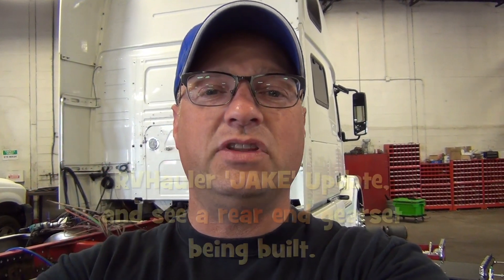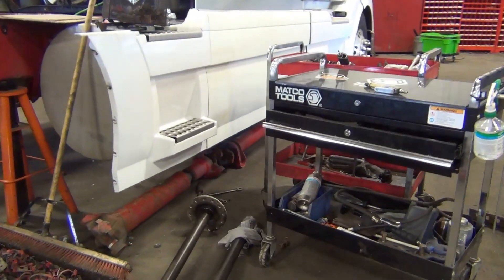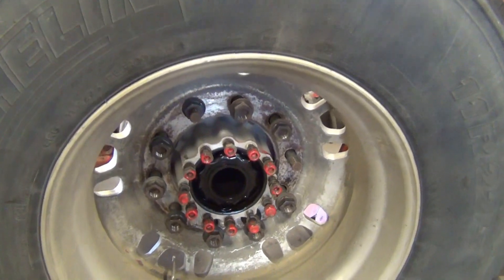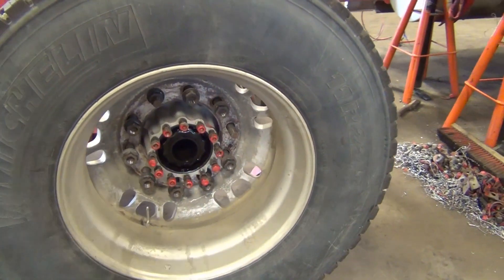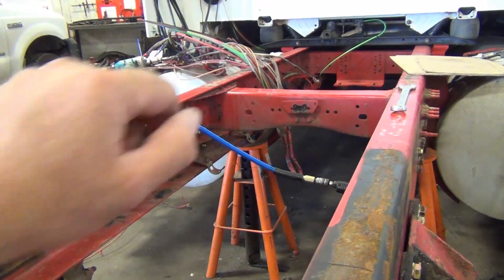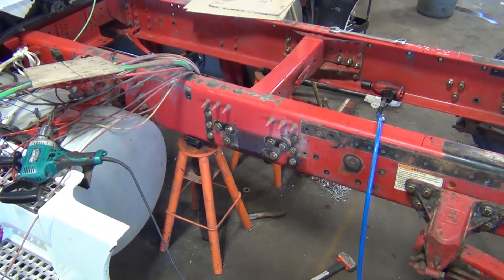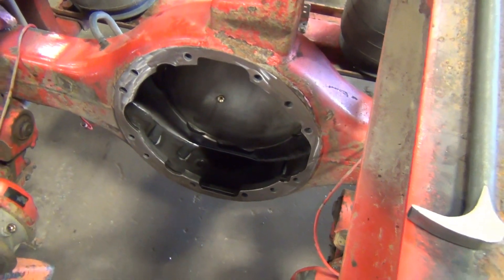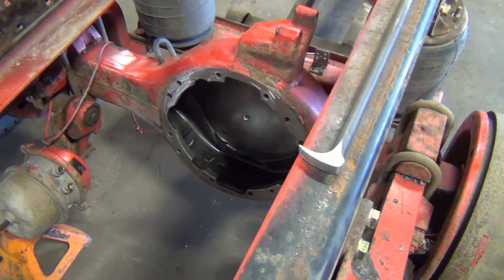RV Haulers How to Change a Rear End Ratio Gearset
For the ultimate in fuel economy, the owners of this RVHauler named 'JAKE' have chosen to change the rear end ratio to a 2.67.  We are lucky to have Jersey undertake the build of the gearset.  He has 45 years of experience doing this exacting work.